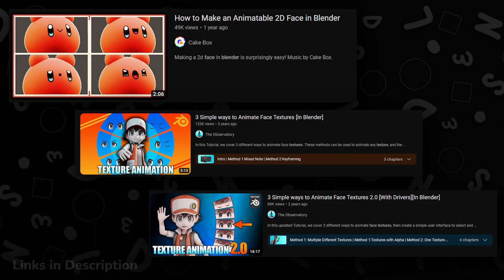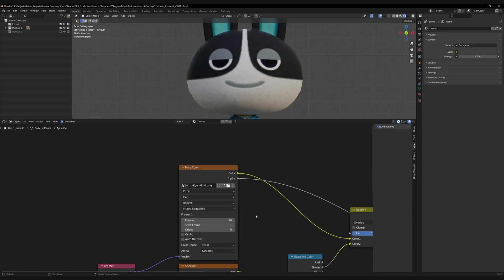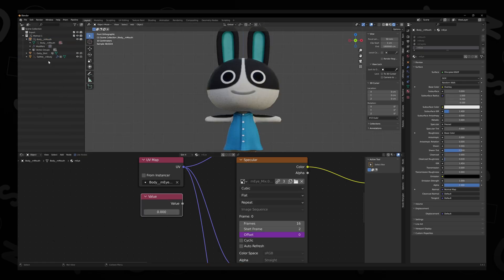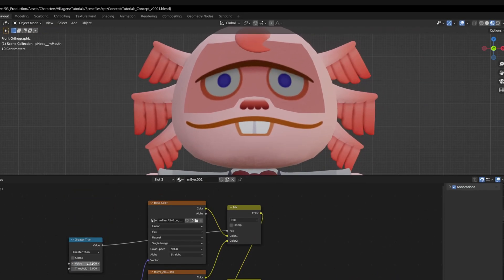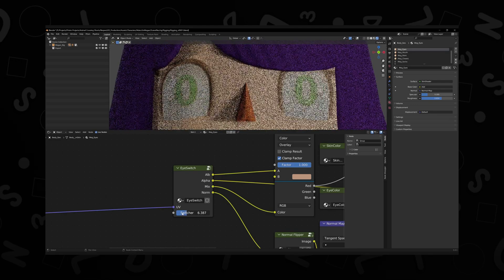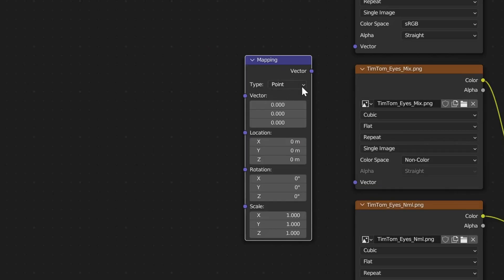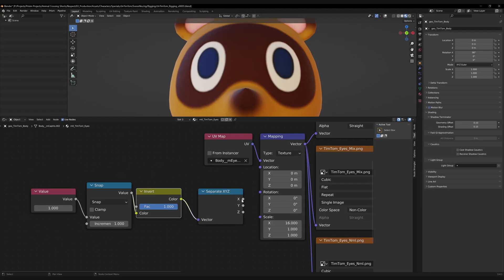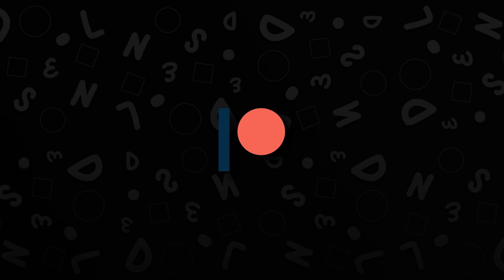Three Texture Swapping Methods for Blender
Three methods to animating textures within Blender. These are the three methods I've used to during my Animal Crossing series, Mask

Chapters:
00:00 - Intro
00:39 - Method 1: Image Sequencer
01:48 - Drivers PSA
02:09 - Method 2: All Nodes
03:55 - Method 3: UV Sliding
06:01 - Outro